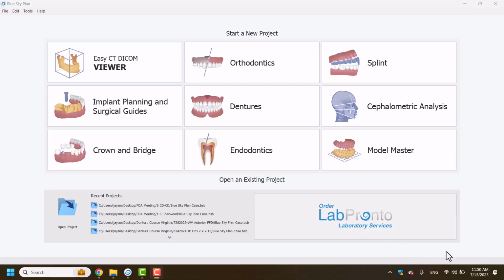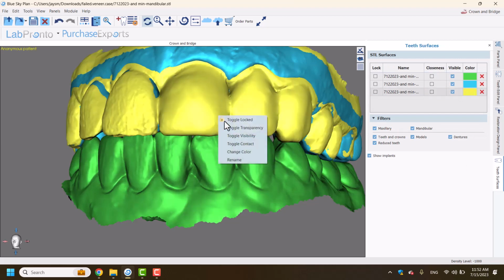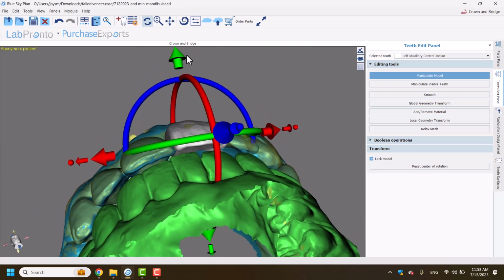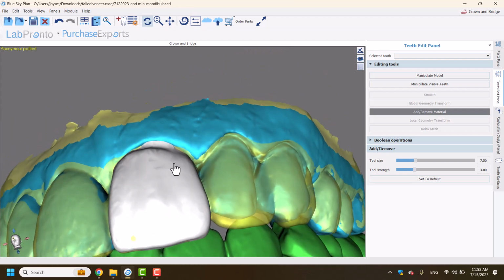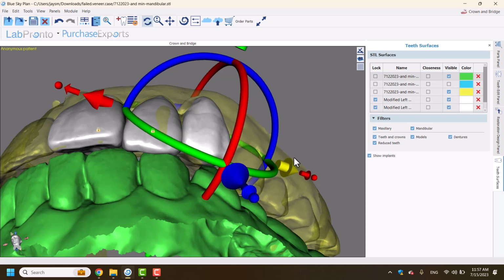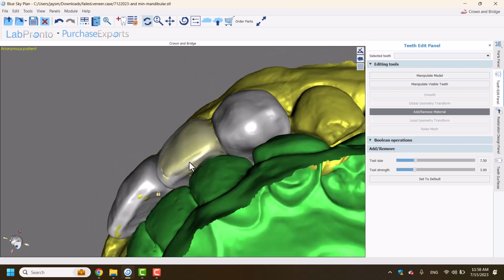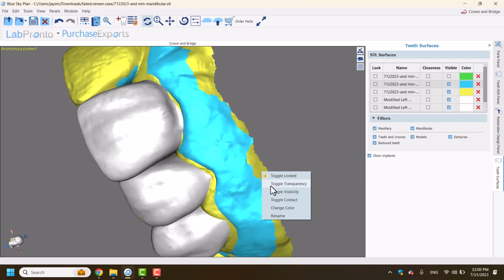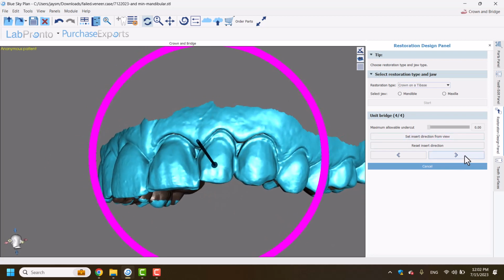Temp Veneer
So I got this case from Vu Le.  He wanted to create some temp veneers for a patient and was kind enough to share the STLs with me.  Here is how to create some veneers in Blue Sky Plan.  I would print these out on my Sol with Pacdent's Rodin Sculpture.  They would take maybe 15 minutes to print and another 15 minutes to process.
Videos like this are what I do on my perpetual online course in case you are curious.